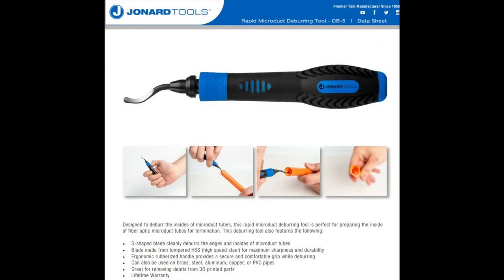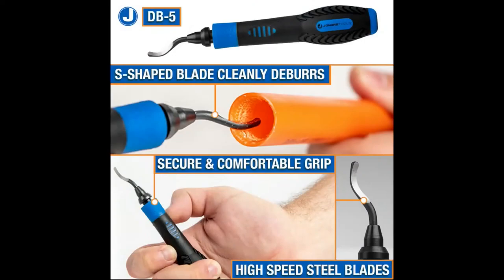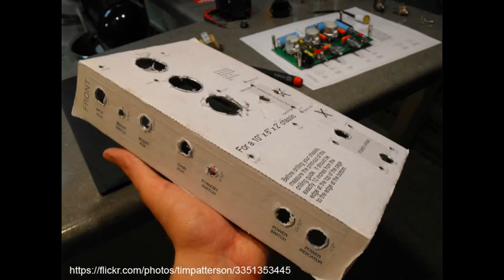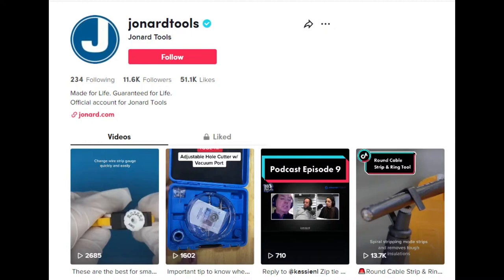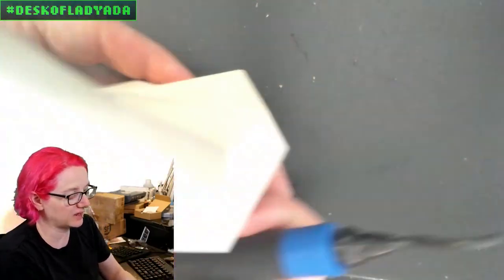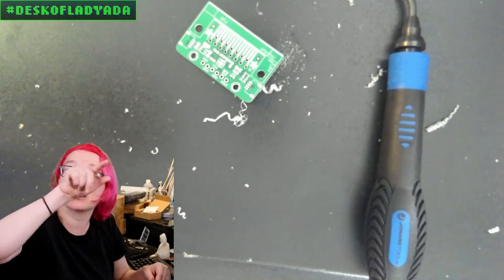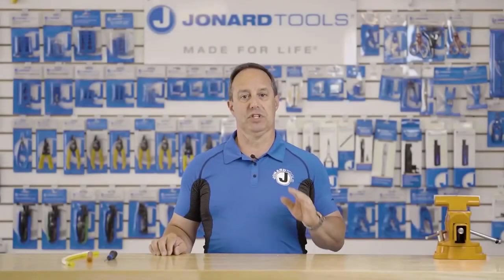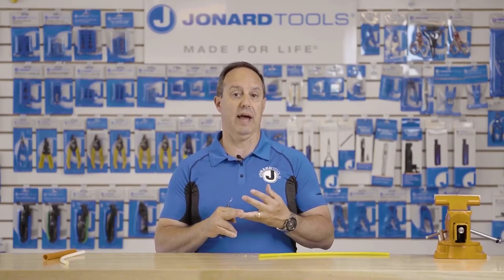EYE on NPI – Jonard Tools' Rapid Microduct Deburring Tool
This week's EYE ON NPI will easily smooth your day, clearing out all those nicks and scratches that have built up, with a Jonard Tools Rapid Deburring Tool We were first introduced to one of these tools at the Media Lab, where we immediately fell in love with the easy-to-use tool that cleans up edges and curves with a smooth swipe. Deburring tools are traditionally used for cut tubing and pipe, to get rid of the gunk left over from saw cuts. But they're also excellent for cleaning up drill holes / making countersinks, and for 3D printed parts where-ever you want to smooth corners and edges. We've even used them to enlarge holes if you just need a li'l more clearance!

Using a deburring tool is simple - the blade snaps into a smoothly rotating roller bearing, so you can replace it when it gets dull. Insert or place the blade against the edge to clean up, then swipe while using your thumb to supporting a smooth motion. It might take a few tries your first time to get the hang of the pressure needed to make an even slice. The sharp blade can be used on various metals and plastics - anything softer than stainless steel.

Jonard’s deburring tool is designed for deburring the insides of microduct tubes. This tool is perfect for preparing the insides of fiber optic ‎microduct tubes for termination and removing debris from 3D printed parts. Replacement blades made from tempered high-speed ‎steel (HSS) are also available‎.

Features:

-Blade made from tempered HSS for maximum sharpness and durability
-Ergonomic rubberized handle provides a secure and comfortable grip while deburring
-S-shaped blade cleanly deburrs the edges and insides of microduct tubes
-Can be used on brass, steel, aluminum, copper, or PVC pipes
-Lifetime warranty

This tool is great for prototypers and makers - you can skip the sandpaper or filing and since the part is hand-held while deburring you don't have to worry about clamping or jigging. Don't forget to pick up some spare DB-5RB blades for when they get dull from use.

The Jonard Tools' Rapid Microduct Deburring Tool is available now from Digi-Key for immediate shipment! And while you're waiting the whole day for your next-day order to arrive, check out Jonard's TikTok account for great videos and tips on how to use various hand tools that will level up your making